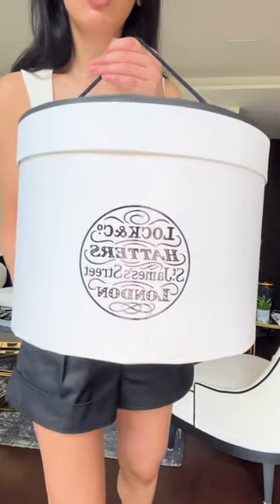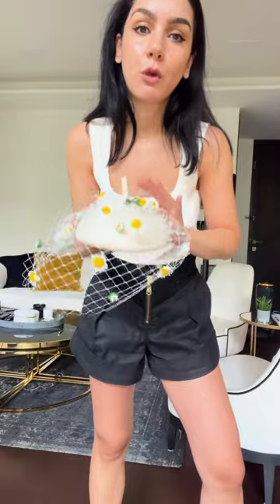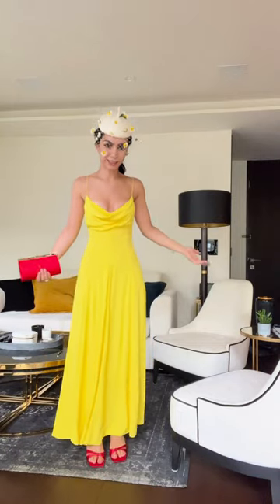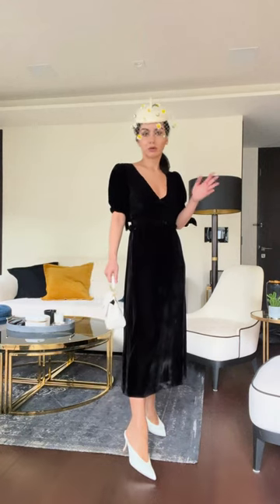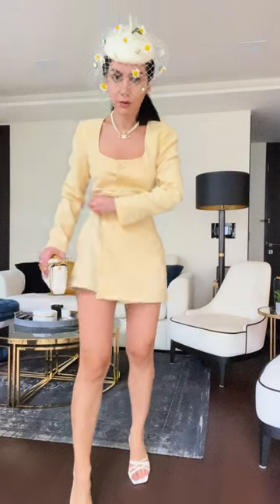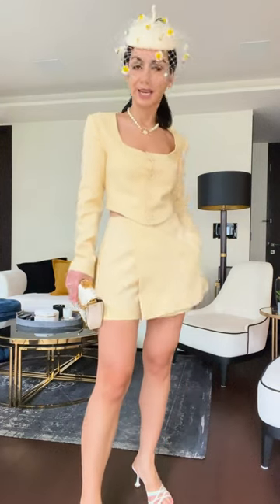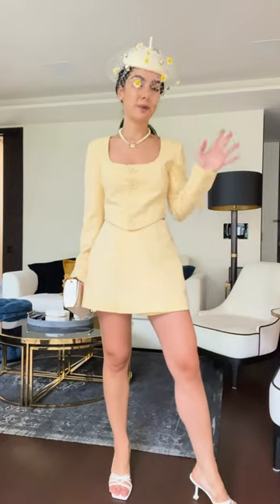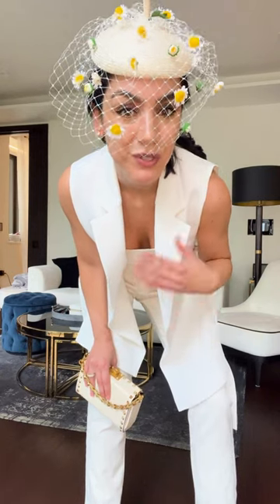How To Wear A Statement Hat in 5 Ways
Who said that headwear is only an ideal partner to a wedding outfit or to shine at the races? I created here 5 different outfits around a statement beret from Lock & Co. Hatters.
From diners to garden parties, follow me to make the most of your hats.

Love,
Deni